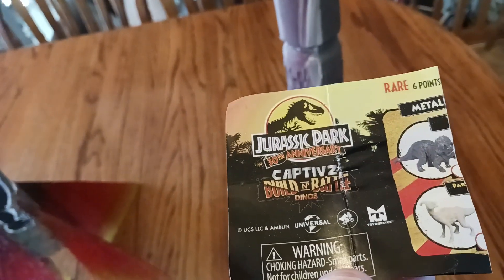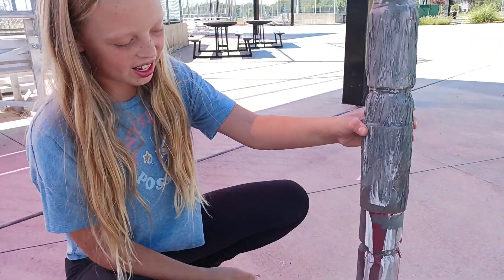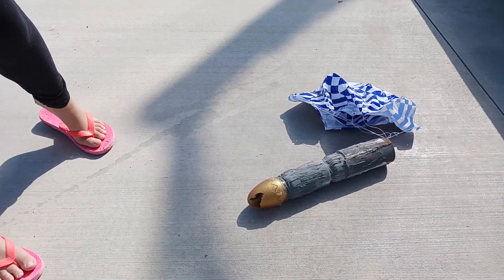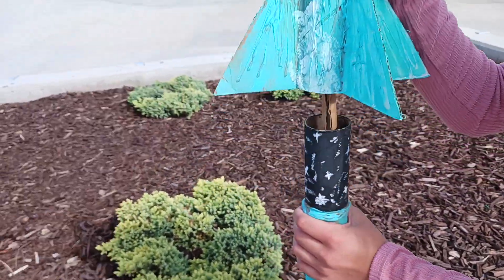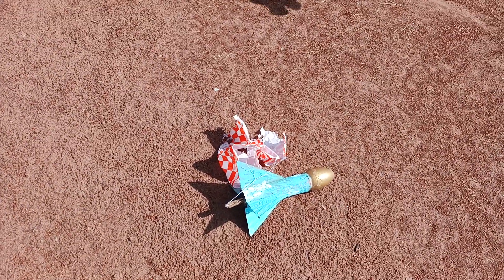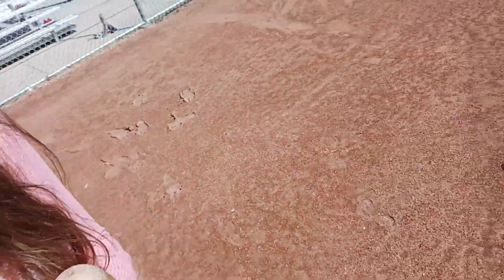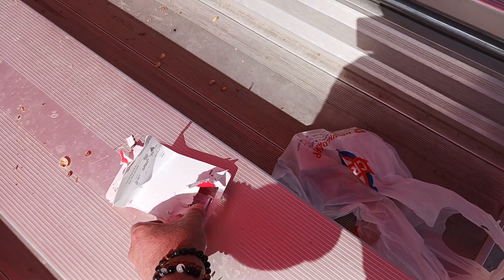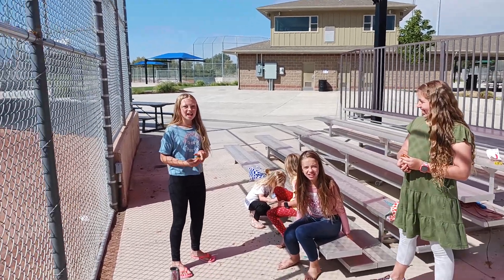Rocket Rematch eggdrop challenge! Jurassic toy survival!!!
A rematch of rocket building skills as two sisters and two youtubers. Last time they used chicken eggs, this time it dinosaur toy eggs keeping slime and dino toy alive! ‎@AnimalQueenAdventures @SpookyCrazyScience